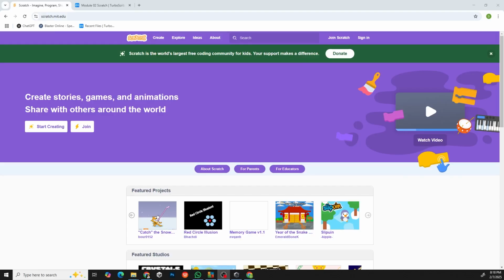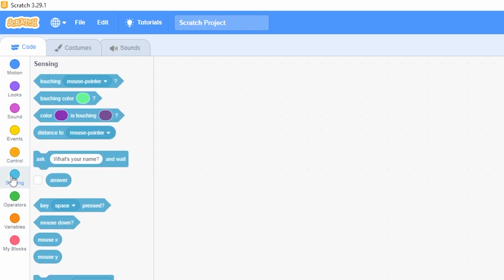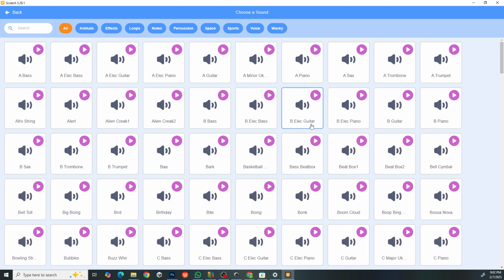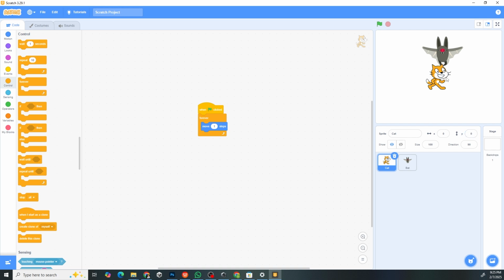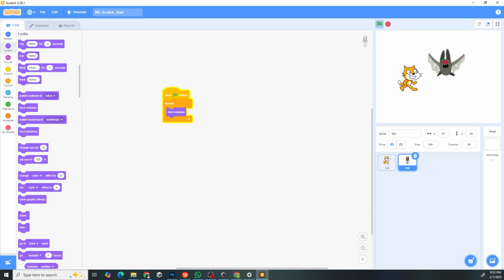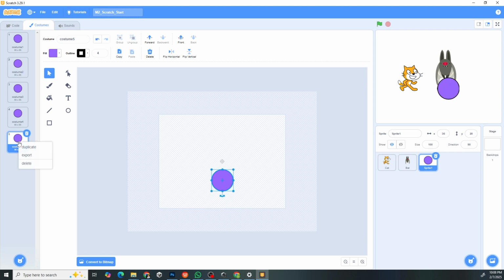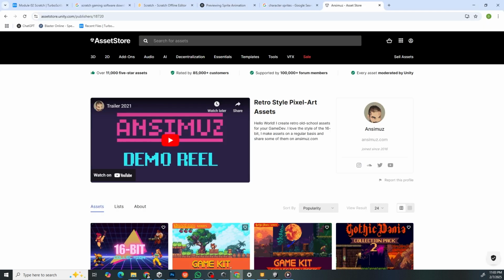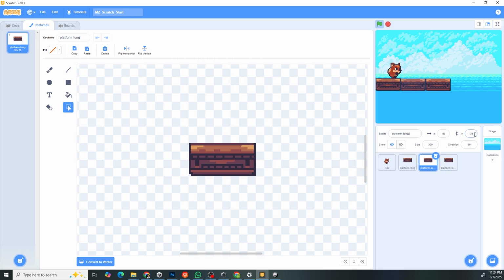LESSON 02 SCRATCH PART 01